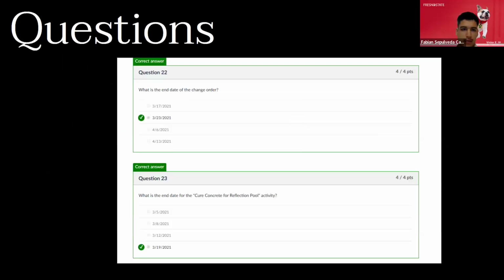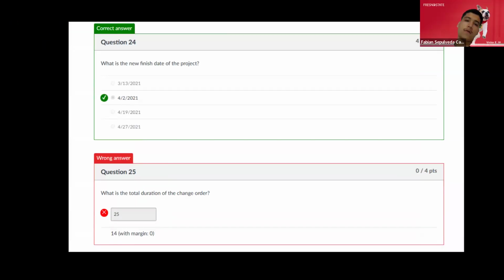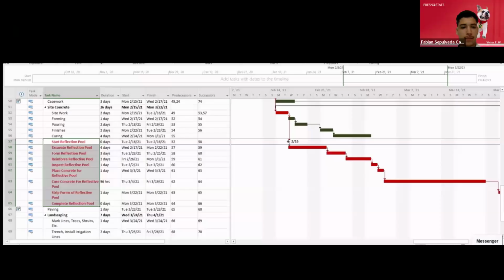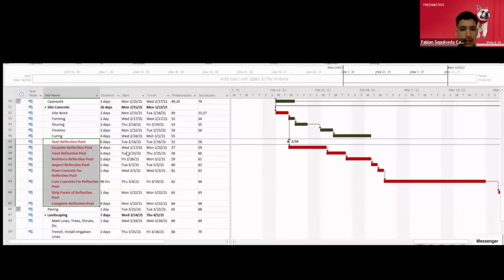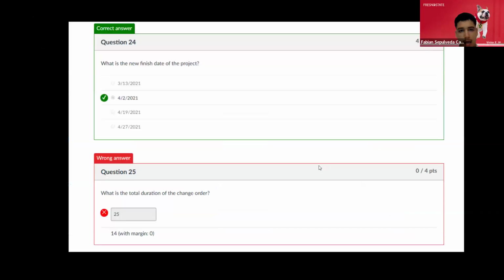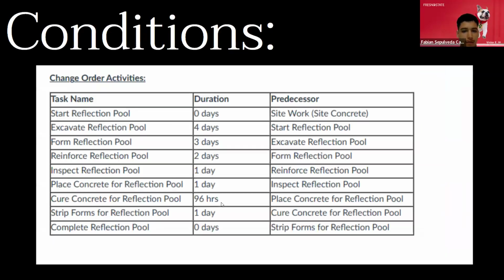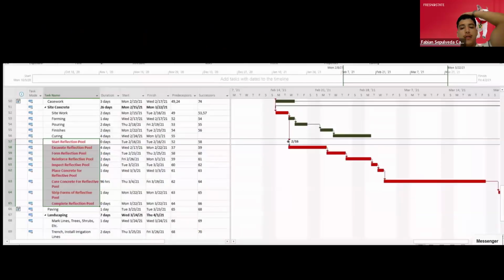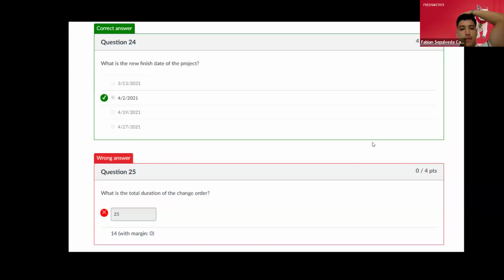SLO #2 - Final Exam Part Two (CM 170)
Change order schedule